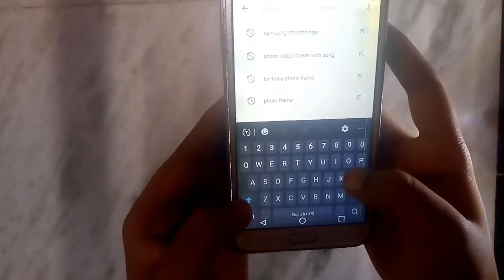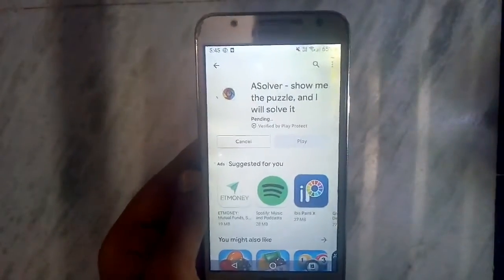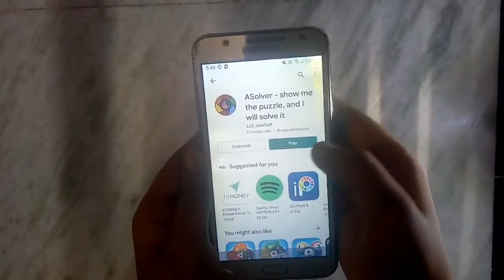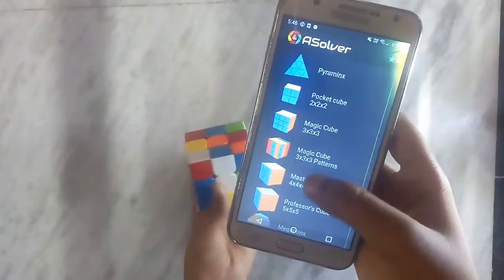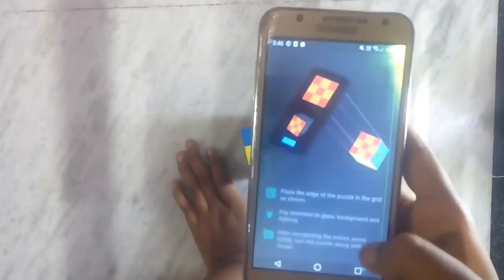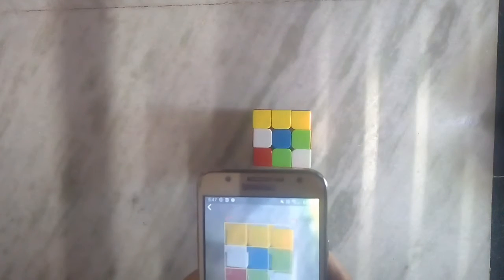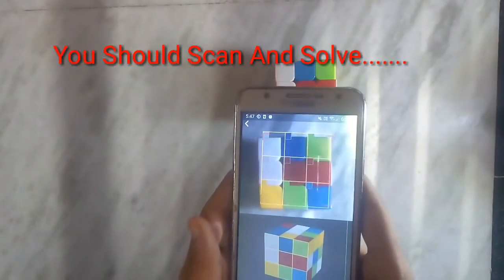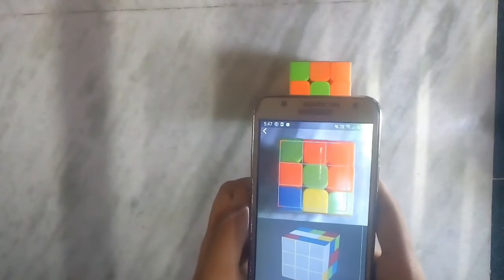🔥😱Solve 3x3 With Mobile || Very Easy😎🔥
Description

Hey Guys,
Hope you guys are doing great. So In this video I'll be explaining how you can solve your 3x3x3 Rubik's Cube just using your Smartphone in less than 48 moves.
This will take just few seconds and your cube will be solved from any unsolved position.